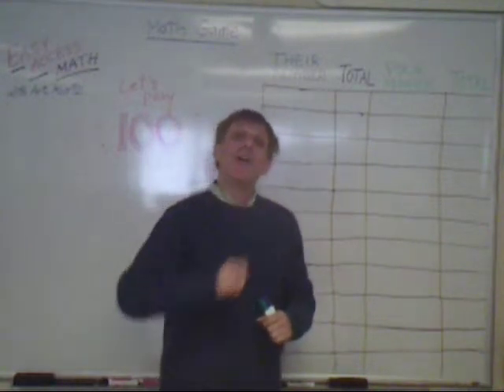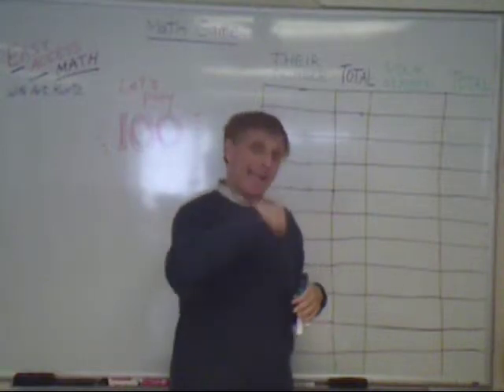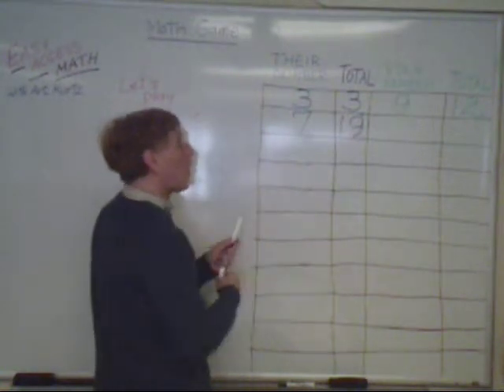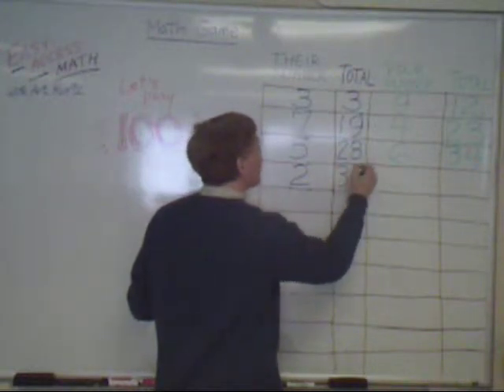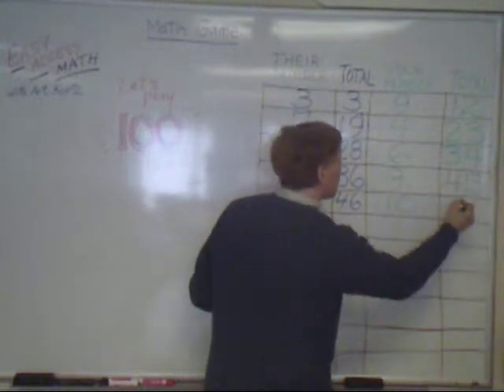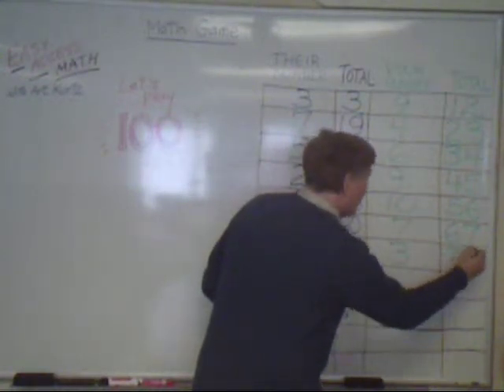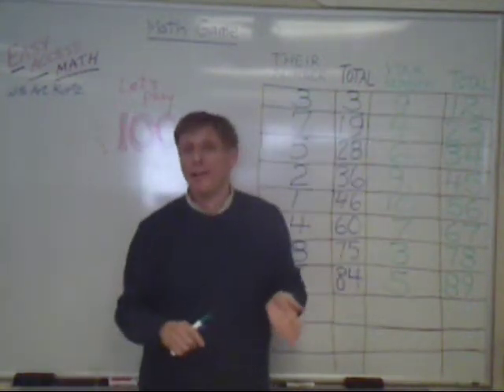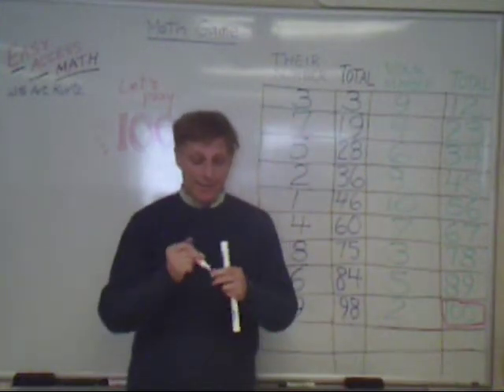EASY ACCESS MATH MATH GAME 100 PATTERNS AND LOGIC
Take a break from instruction and learn A NEW MATH GAME you can play with unsuspecting friends... AND ALWAYS WIN once you know the secret pattern.  This game is featured in many math survey classes on the topic of PATTERN RECOGNITION and LOGIC.